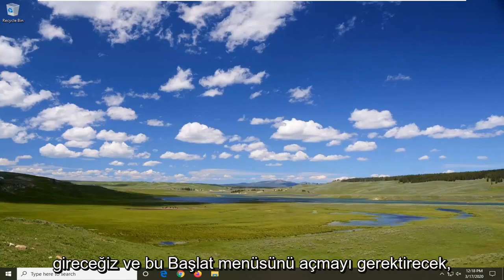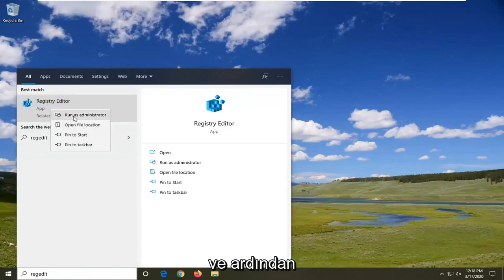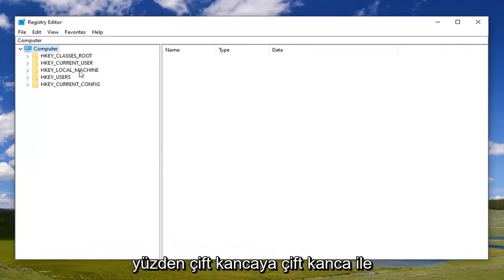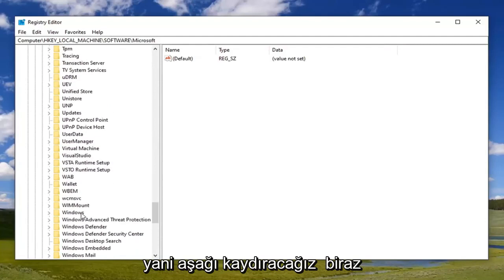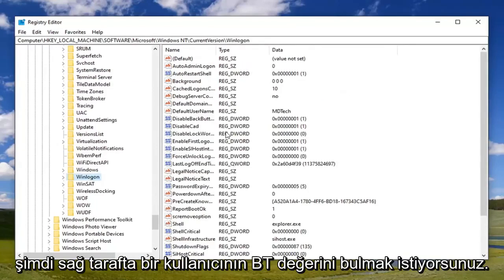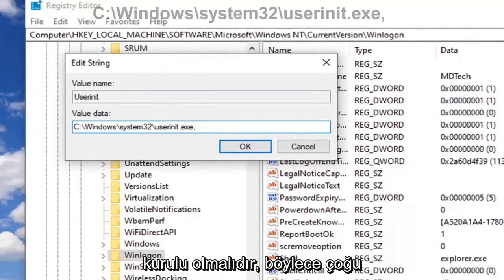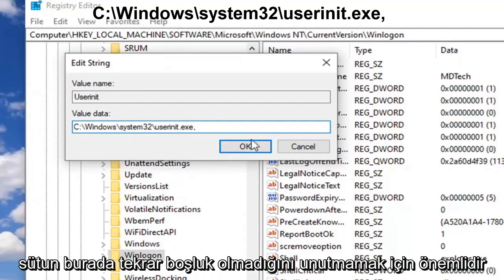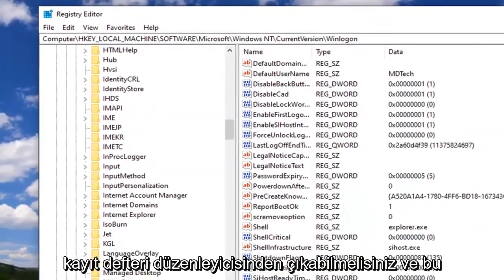Windows 10/11’da “Komut Dosyası Bulunamıyor C:Windowssystem32maintenance.vbs” Hatası Nasıl Onarılır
Windows 10'da Komut Dosyası Bulunamıyor Nasıl Onarılır [Eğitim]

Kayıt Defteri Değeri:  C:\Windows\system32\userinit.exe,

Bir Windows Komut Dosyası Ana Bilgisayarı hatası, genellikle bir virüs veya kötü amaçlı yazılımla karıştırılabilir. Bu mümkün olsa da, bu hatanın görünmesini durdurmak için deneyebileceğimiz birkaç şey var.

Bilgisayarda oturum açtığınızda, Windows 10'da komut dosyası bulunamadı diyen bir hata mesajı içeren bir mesaj kutusu görürseniz, bu eğitim sorunu çözmek için size doğru yönde rehberlik edebilir. Windows kullanıcıları genellikle oturum açtıklarında görürler.

Bilgisayarınızda oturum açtığınızda, siyah arka planlı boş bir ekranda başlıkta Windows Script Host ile “C:\WINDOWS\run.vbs komut dosyası bulunamadı” hatası gösteriliyor. Bu, kötü amaçlı yazılımın Userinit kayıt defteri değerini değiştirip Windows varsayılan değer verilerini bir VBScript dosya adıyla değiştirmesi durumunda gerçekleşir.

Windows 10, başlangıçta bir dizi temel komut dosyası çalıştırır, ancak bazen kullanıcılar oturum açmalarını engelleyen çeşitli hata mesajlarıyla karşılaşabilir. En sık görülen başlatma hatalarından biri şudur: “C:\WINDOWS\run.vbs komut dosyası bulunamıyor ".

Daha spesifik olarak, kullanıcılar oturum açmaya çalıştığında, siyah bir ekranda bir açılır pencere belirir ve kullanıcılara run.vbs komut dosyasının eksik olduğunu bildirir. Bu hata, kötü amaçlı bir program bilgisayarınızın kayıt defterini değiştirdiğinde oluşur. Neyse ki, bu sorunu çözmek için kullanabileceğiniz iki hızlı çözüm var ve bunları bu eğitimde listeleyeceğiz.